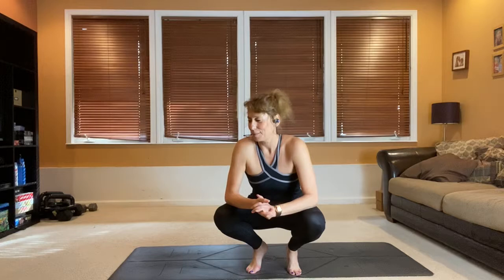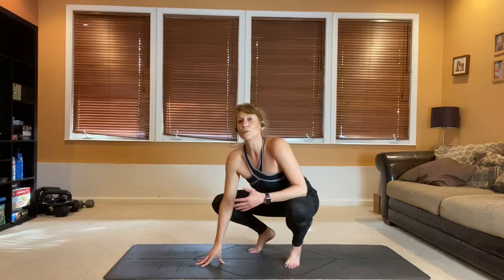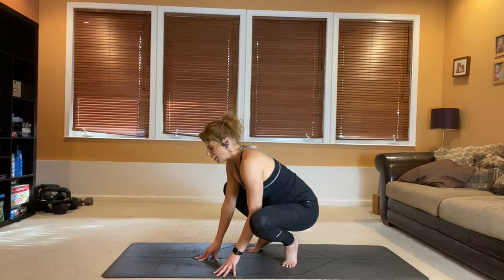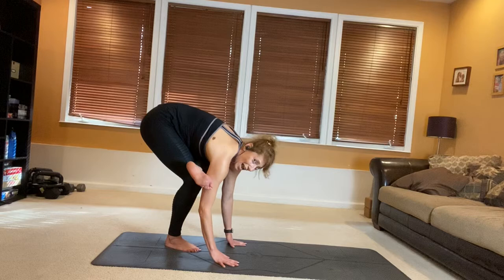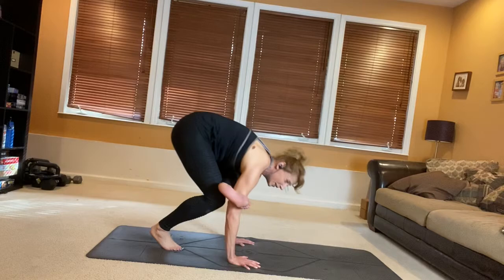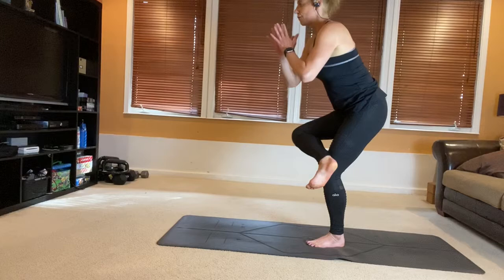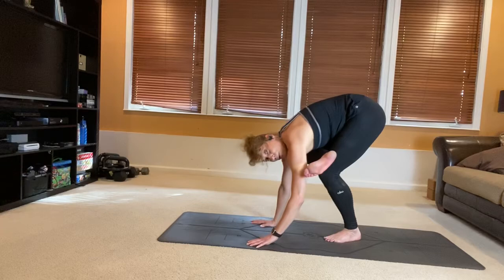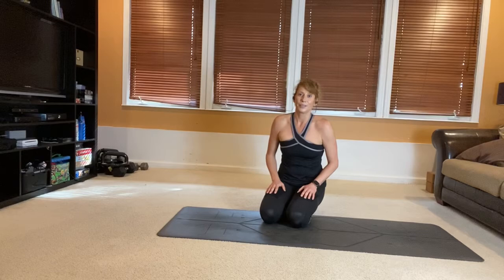Flying Pigeon Pose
To do flying pigeon pose. Tips and tricks to help you get off the ground.